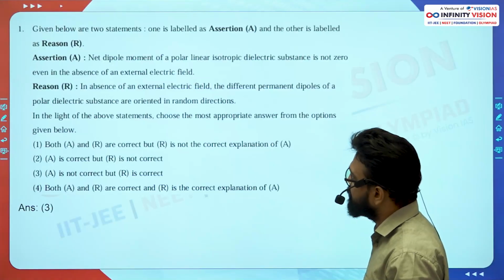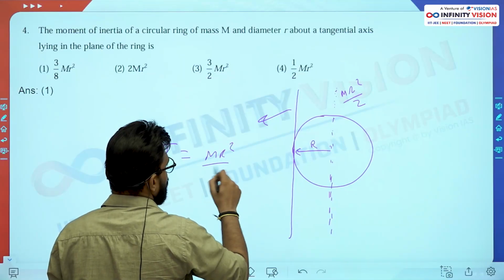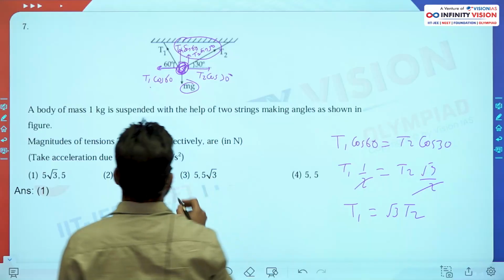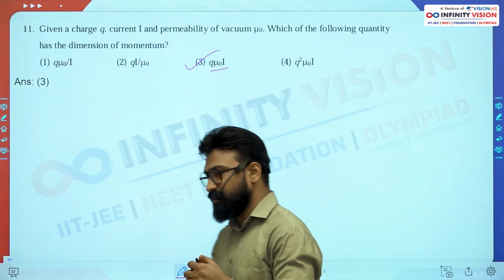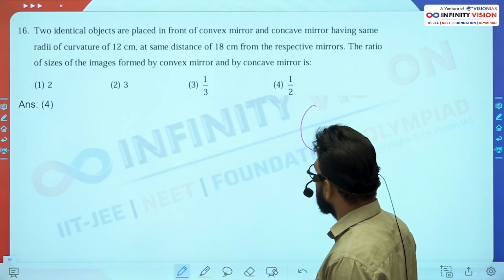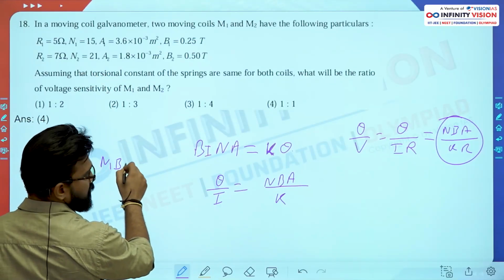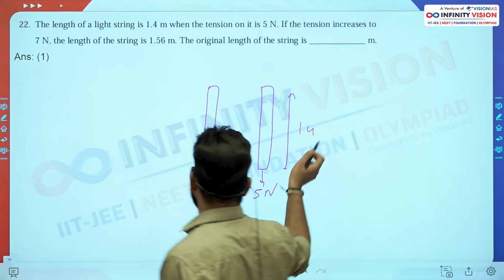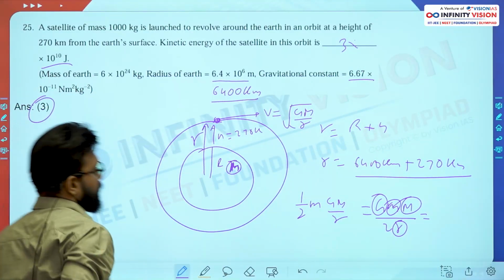JEE Main 2025 (Session 2) | 02 April Shift 2 | Physics Paper Solution & Detailed Explanation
In this video, we provide a detailed question-by-question solution and conceptual explanation for the Physics section of the JEE Main 2025 (2 April, Shift 2) paper. Whether you're verifying your answers or preparing for upcoming shifts, this session is designed to help you understand the logic, shortcuts, and concepts used in the exam.

🔍 What you’ll get in this video:
✅ Accurate solutions to all Physics questions
✅ Conceptual explanations for better understanding
✅ Quick tips and tricks to solve similar questions
✅ Difficulty level analysis and question pattern insights

📌 Perfect for:
Students who appeared in this shift
Aspirants preparing for upcoming JEE Main/Advanced attempts
Teachers and mentors analyzing paper trends

✍🏼 Register for F.A.S.T (Fibonacci Admission cum Scholarship Test) & Avail Upto 100% Scholarship for JEE, NEET & Foundation Courses

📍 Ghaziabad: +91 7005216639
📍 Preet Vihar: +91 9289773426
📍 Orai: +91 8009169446